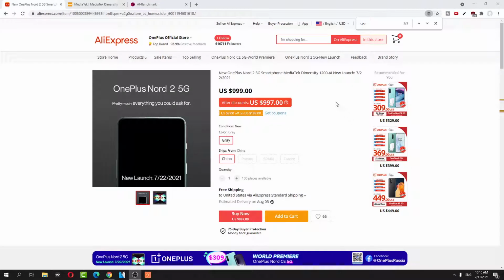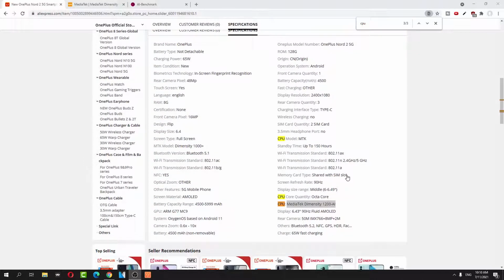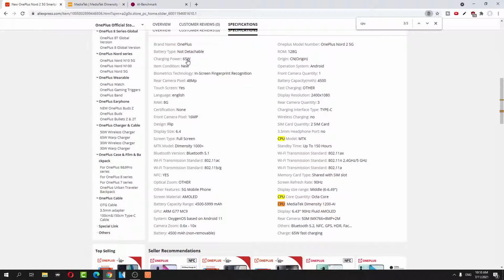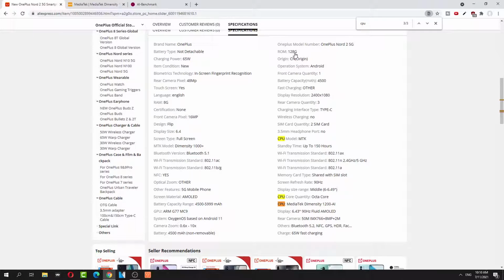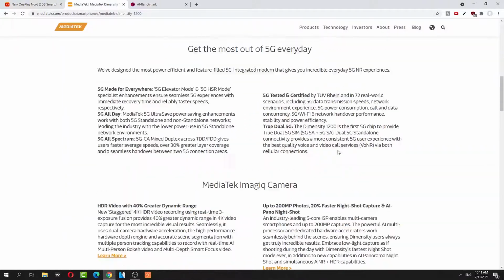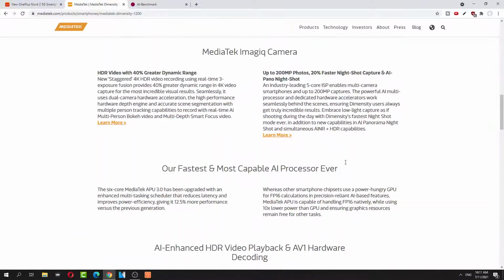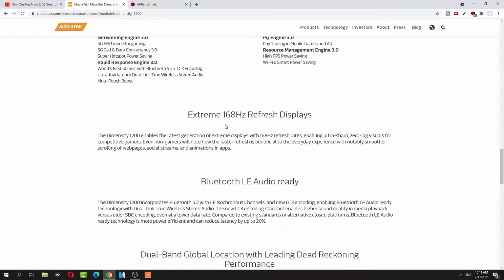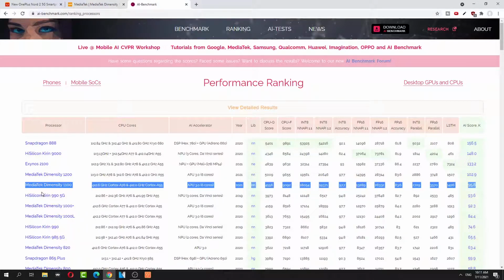Oneplus Nord 2 5G Pre release and Leaks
It's coming with MediaTek Dimensity 1200, 128GB SSD Dram, 5G Support, it's the 5th fastest phone CPU. It's going to be released 7/22/2021